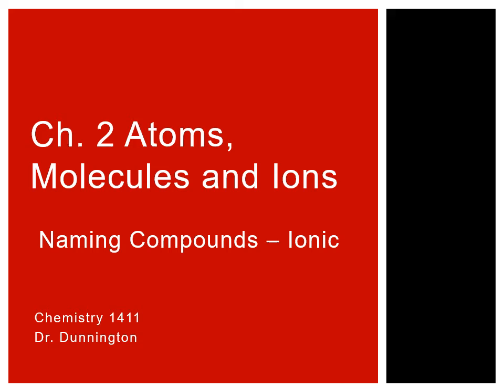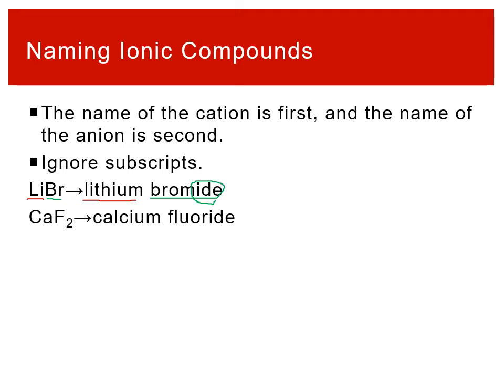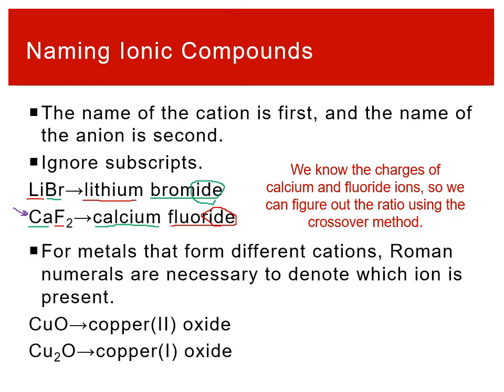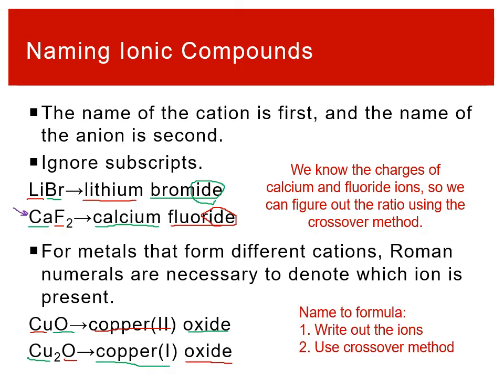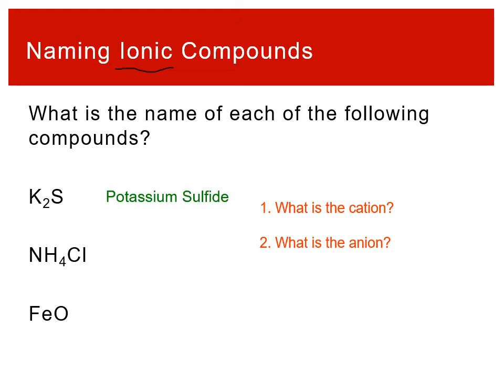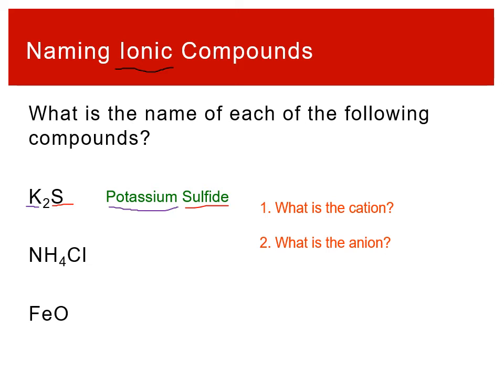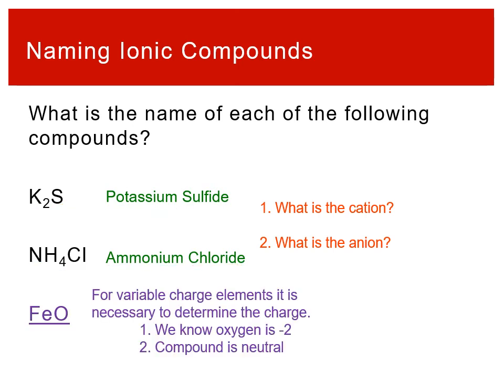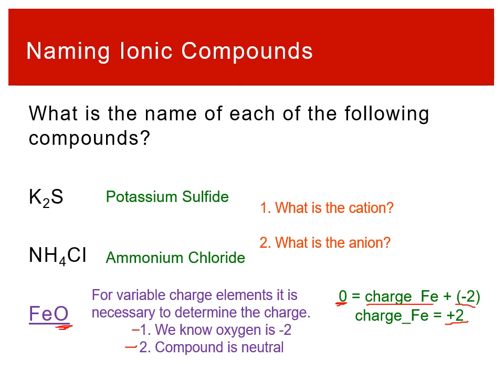CHEM 1411 Chapter 2 - Part 15: Naming Compounds - Ionic